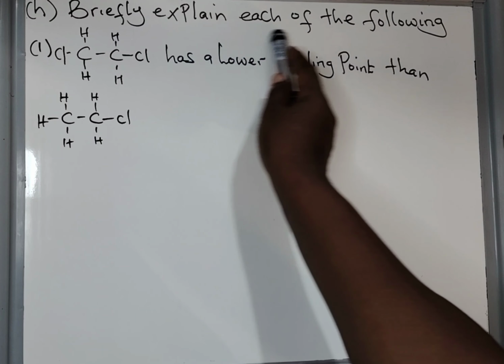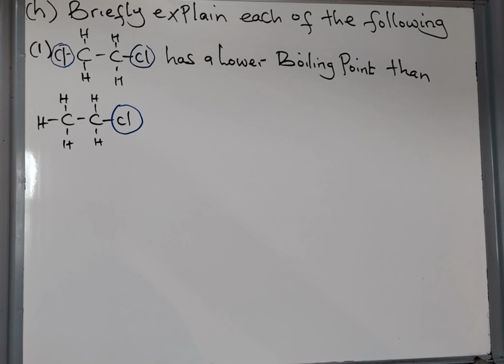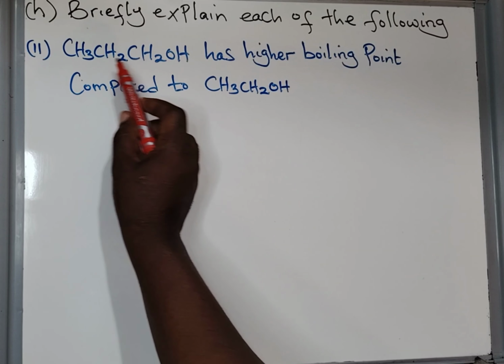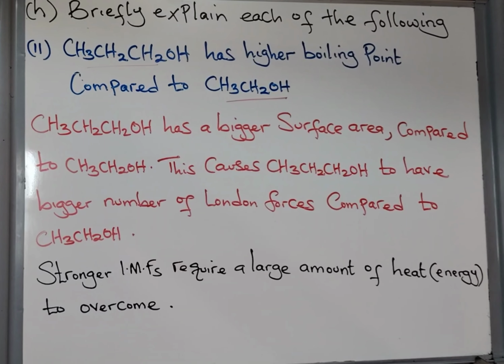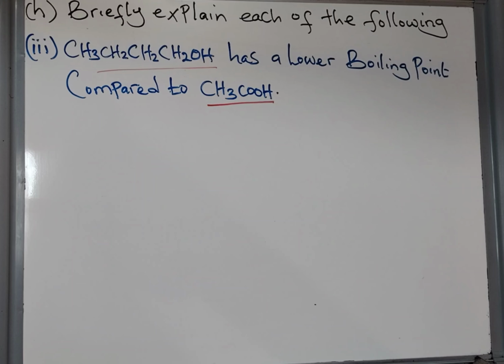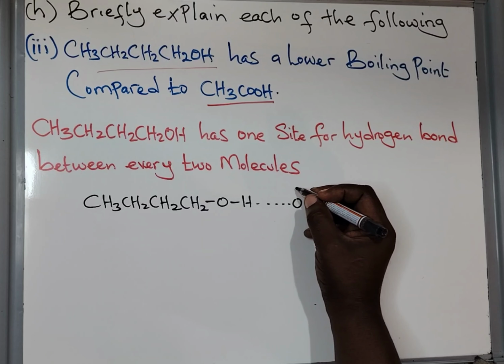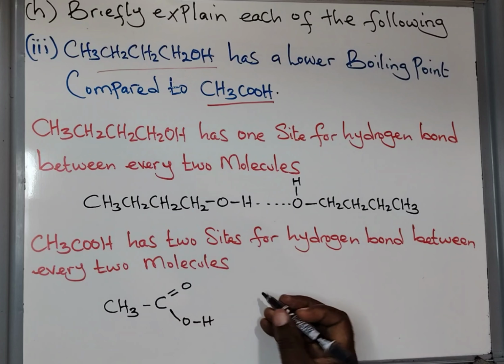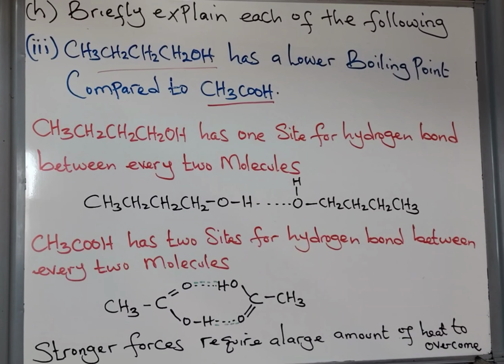ORGANIC CHEMISTRY (physical properties): Grade 12(Lesson 33)